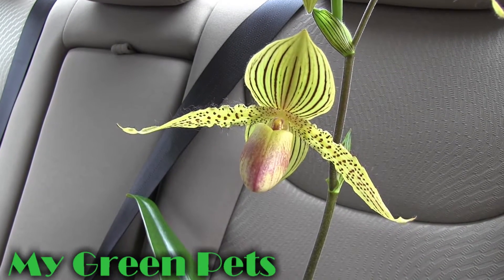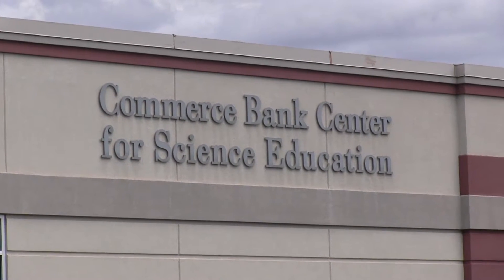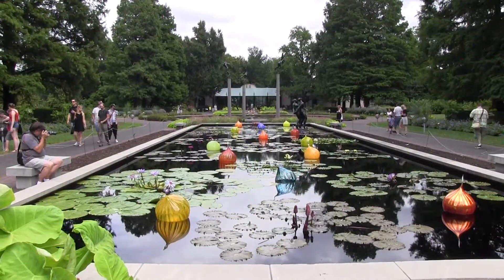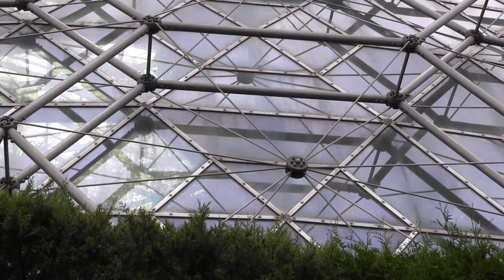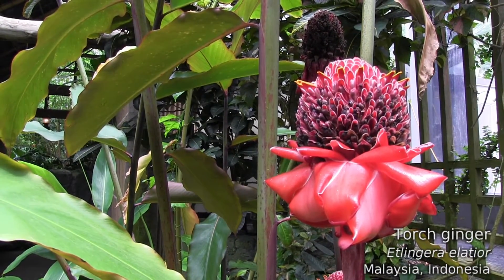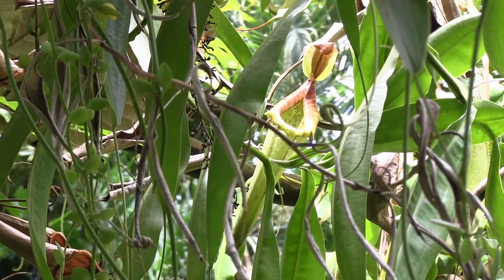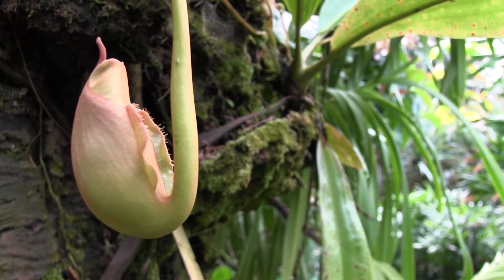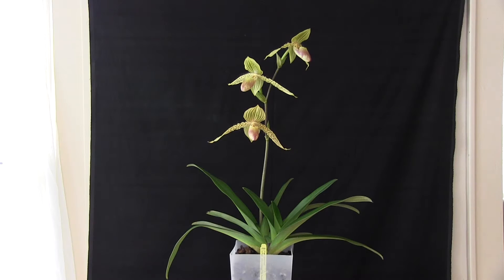Paph earns award! • MoBot Climatron • Titan Arum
Paphiopedilum Prime Child is an impressive flower, but will it impress the American Orchid Society judges?

The Climatron is a geodesic dome that houses the tropical display at the Missouri Botanical Garden. Let's walk around inside!

Also at the MoBot Garden is a Titan arum (Amorphophallus titanum), which is getting closer and closer to opening its enormous, stinky flower.